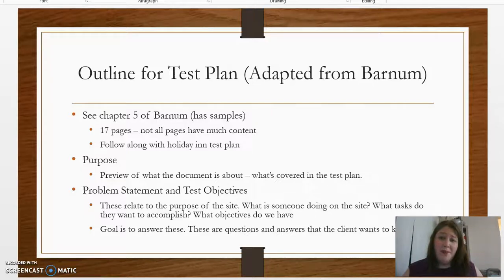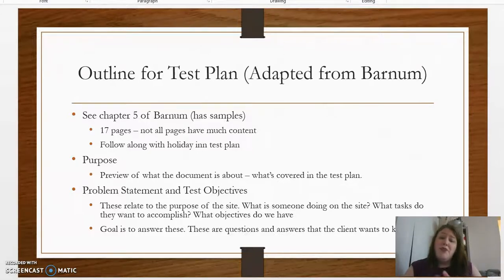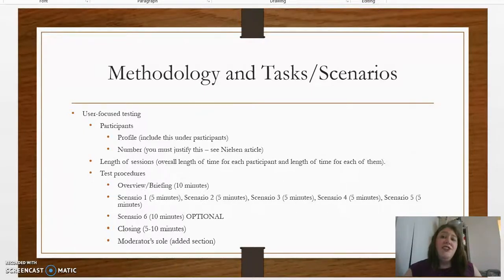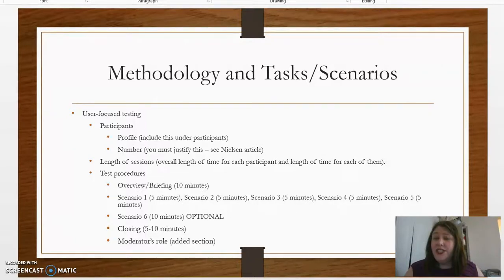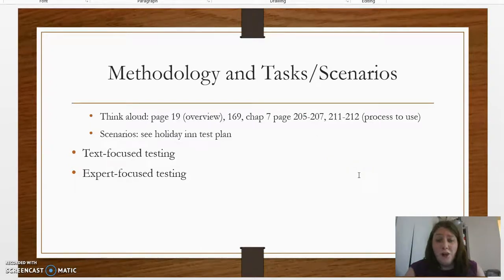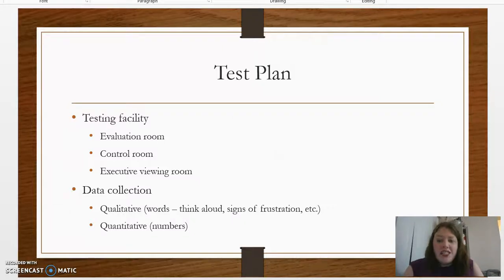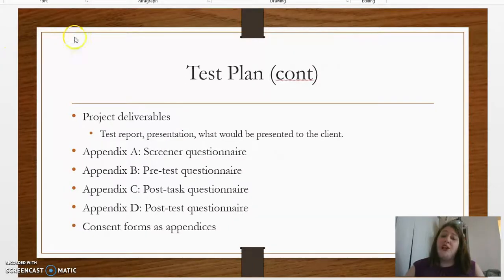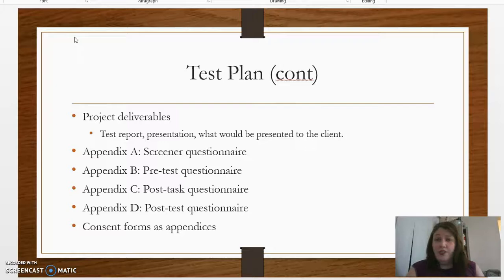Week 8 - Usability Test Plan Lecture COM 350 525